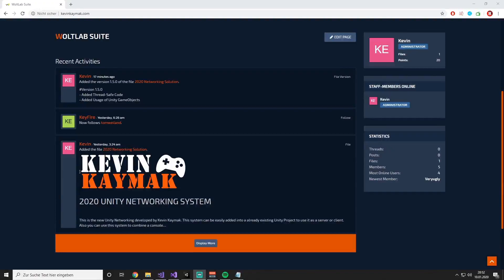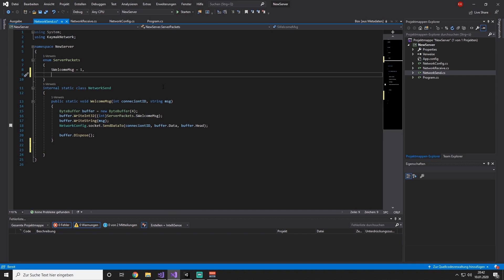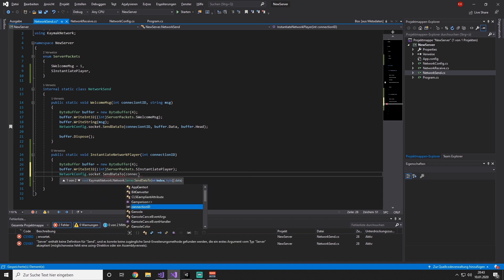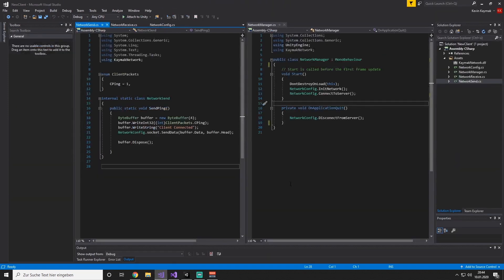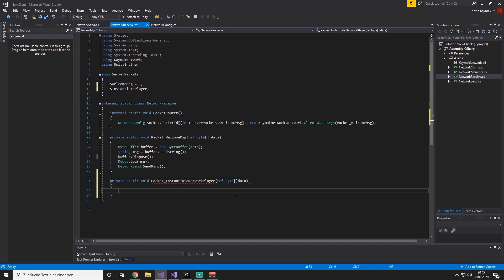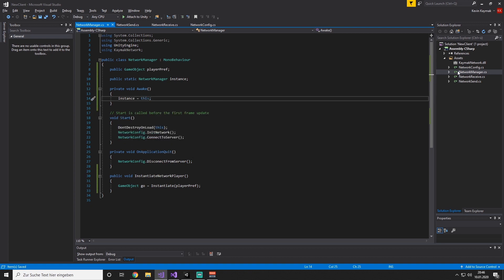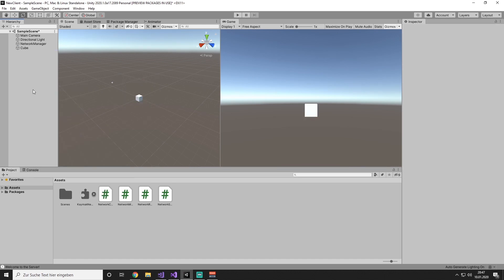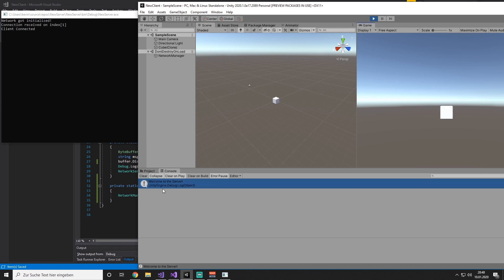2020 Unity Networking Solution: INSTANTIATING GAMEOBJECTS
NEW DISCORD In this video you are able to see how to implement my new custom networking into Unity.